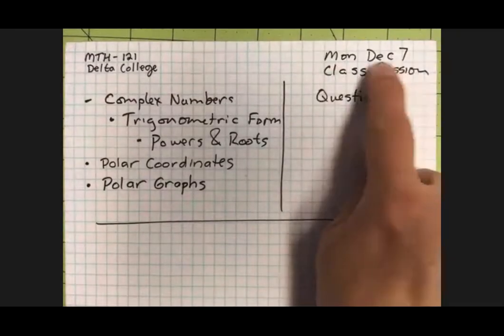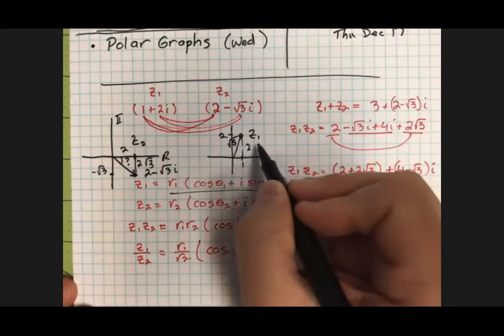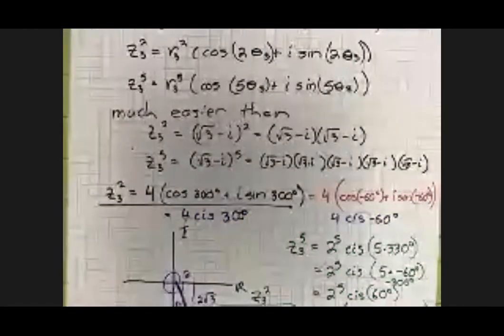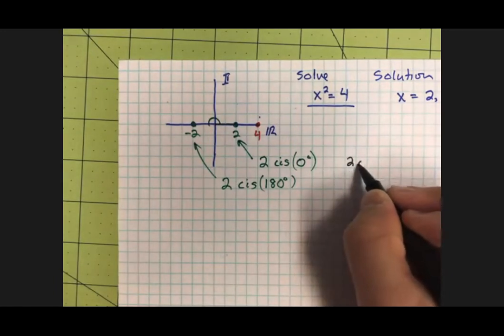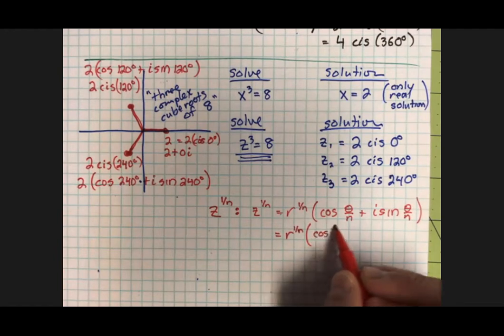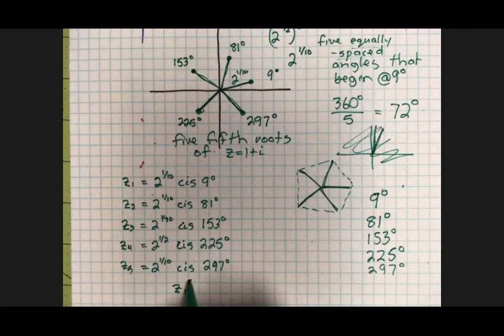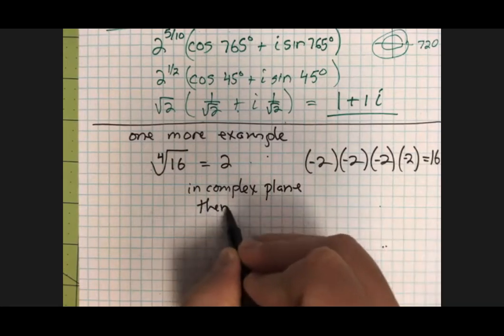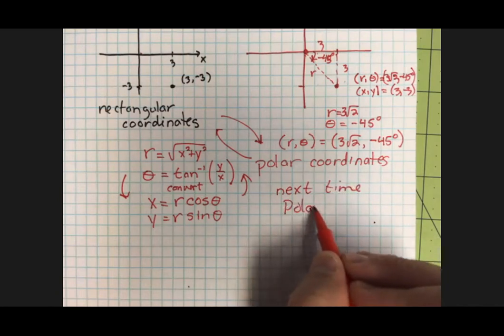2020 12 07 MTH 121 Class Session Video